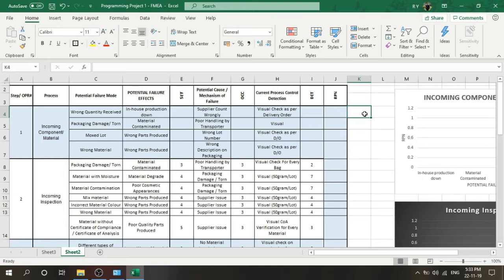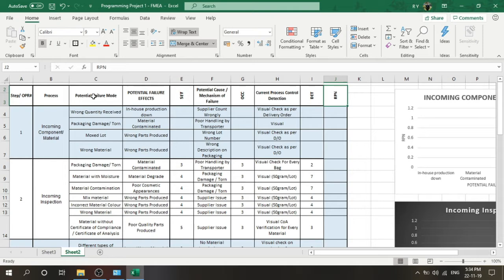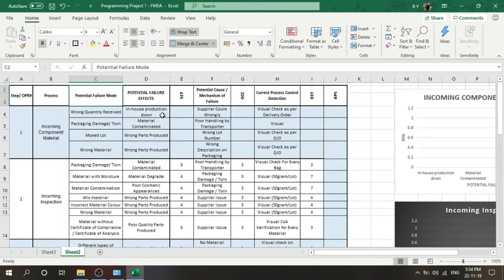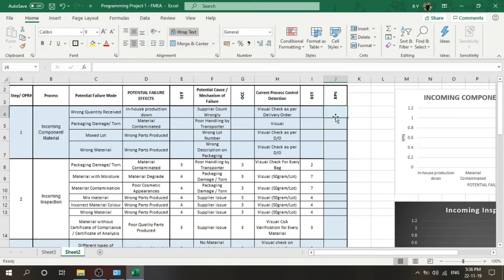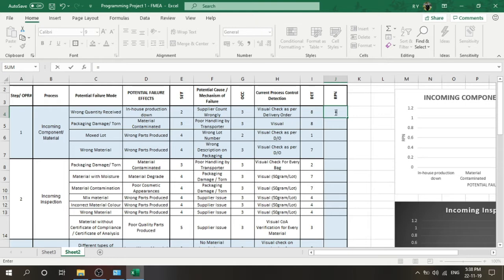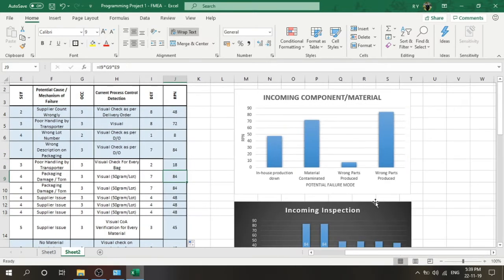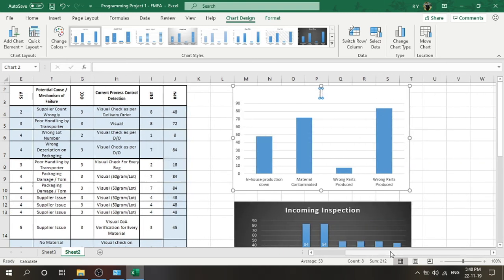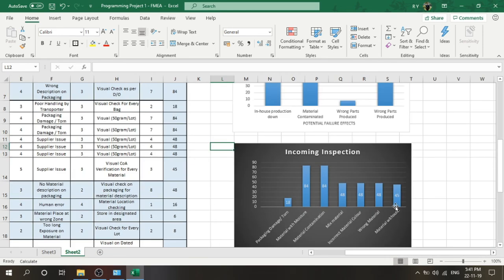Performing FMEA In Excel with Bar Chart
This video will show on how to provide formula and number of FMEA and translate it into the Bar Chart with steps. This is a project assignment from our Programming lecturer regarding about Excel topic. Hope you enjoy it! :-)